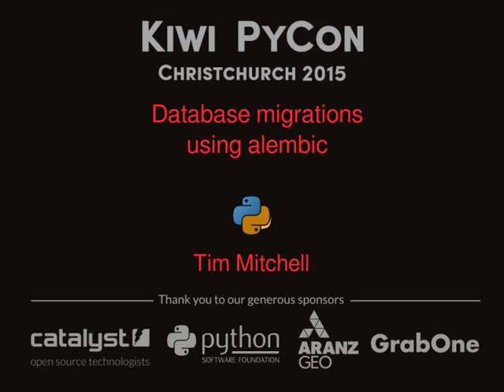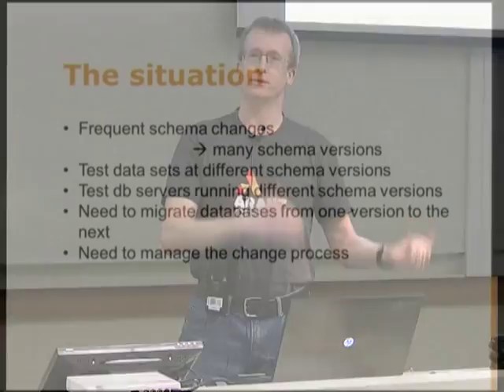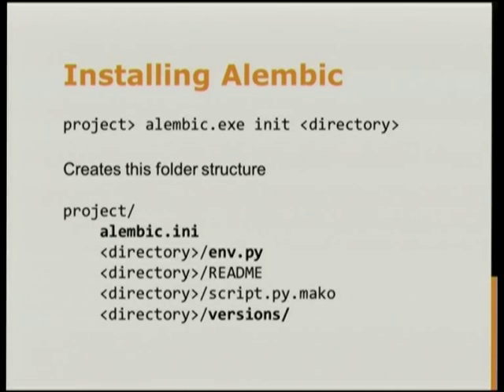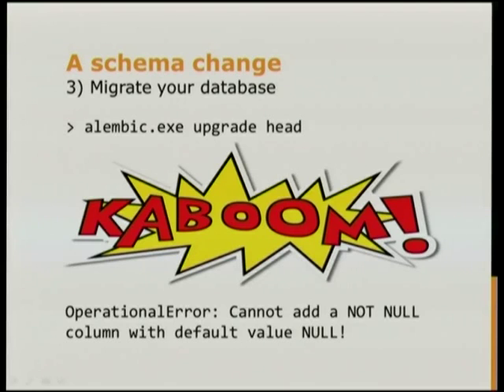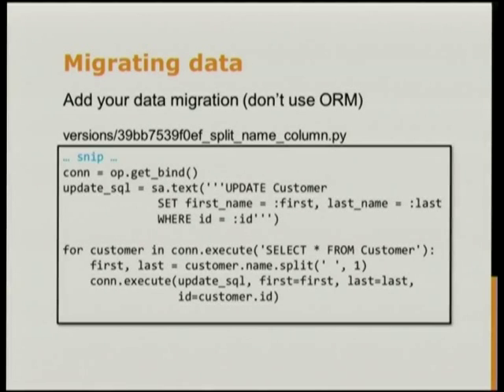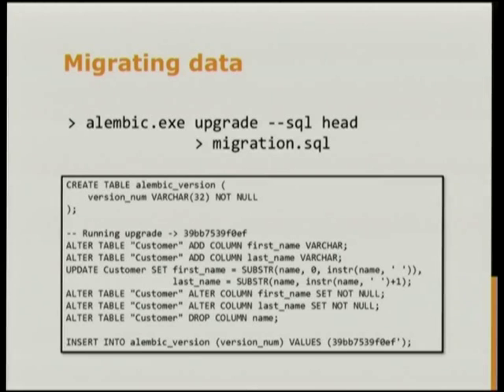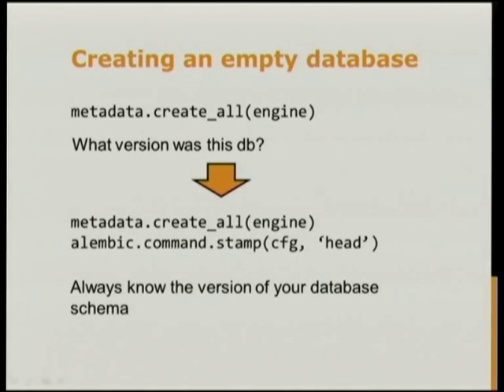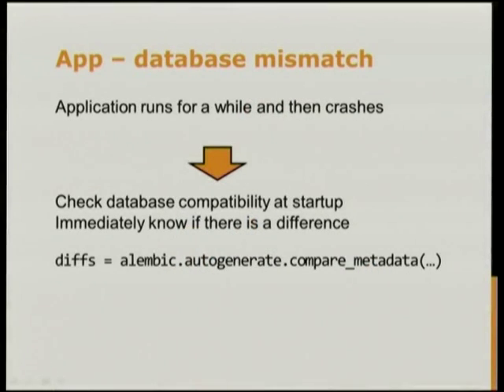Database migrations using alembic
Tim Mitchell
Managing database schema changes can be a challenging process. From the schema change itself to keeping test (and user!) data in sync with the schema across multiple development branches can be a headache. Alembic is paracetamol for this change management headache. Alembic is a companion package to sqlalchemy for creating database schema migrations. This talk will introduce alembic, demonstrate how it is used to generate schema deltas and migrate database schemas. The talk will discuss manually adding data migration to a schema migration script and describe how using alembic has changed our development process. Some familiarity with databases and sqlalchemy will be assumed.